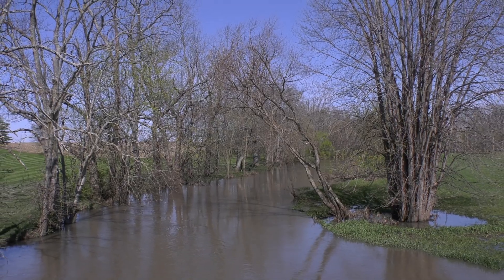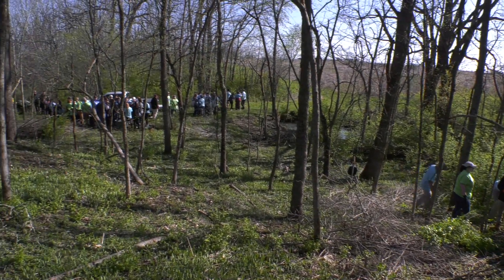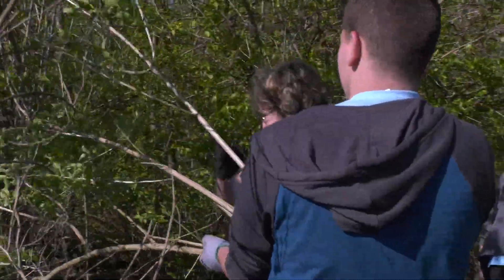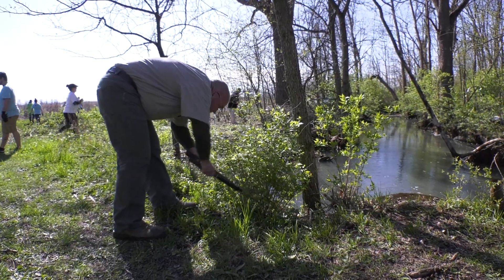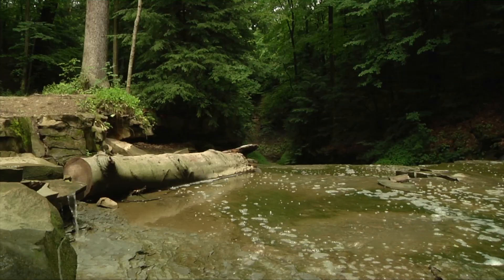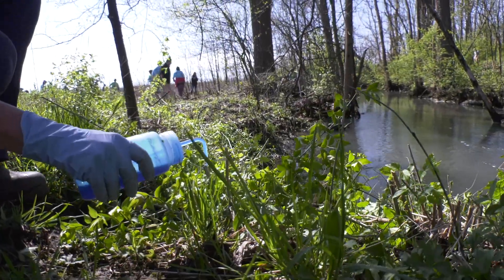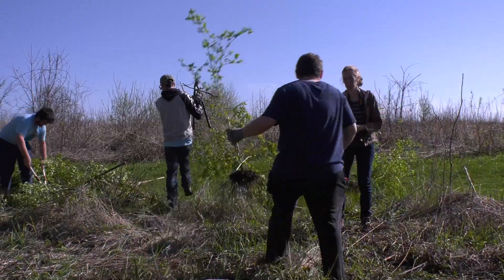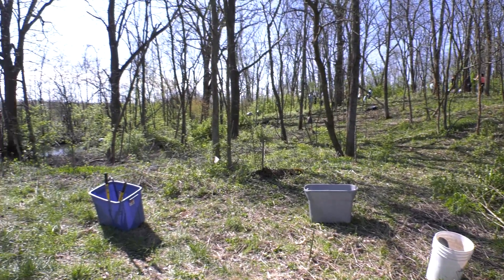Removing Invasive Species Along Ohio Waterways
The ODNR's Scenic Rivers Program works with local volunteers to remove invasive species along the Little Darby in Madison County, Ohio.